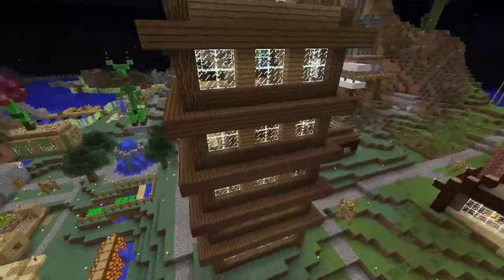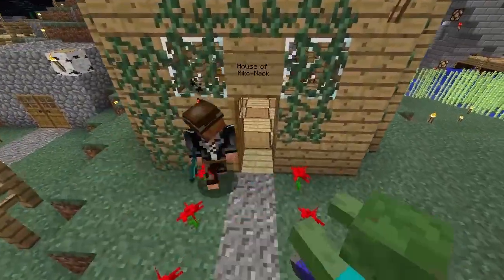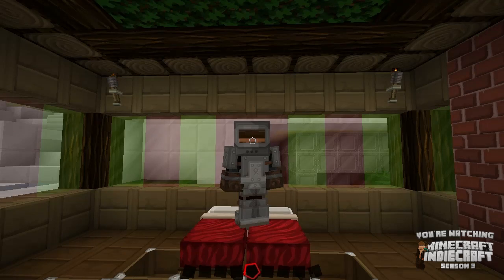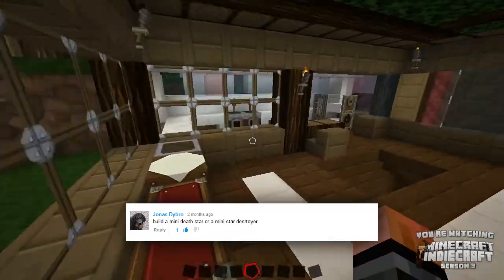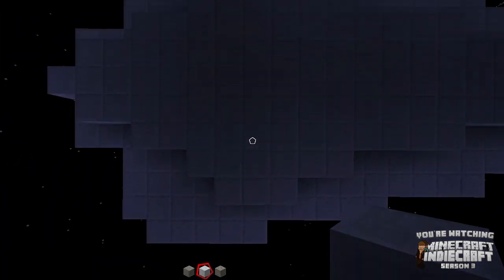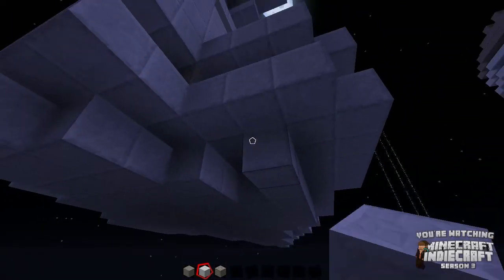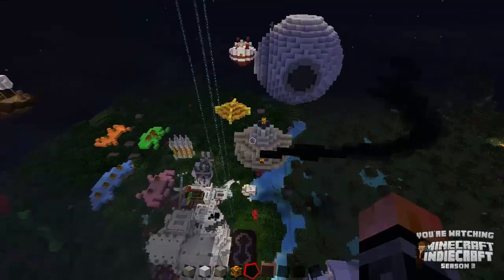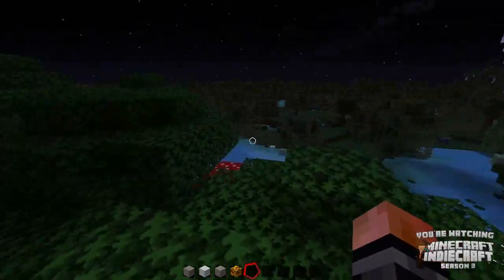IndieCraft #298 - Star Destroyer - Minecraft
In this fantastic episode of IndieCraft we'll do ANOTHER build for Star Wars! Yep, today we're building a star destroyer! :D

Don't forgot to leave your suggestion down below! :D

IndieCraft is a Minecraft building show! I take viewer requests on each episode and do my best to remake them in Minecraft!

IndieCraft Season 2 World Download - (INSERT)

I own the right to all other content in this video.

I have created and own the rights for all other music used in this video